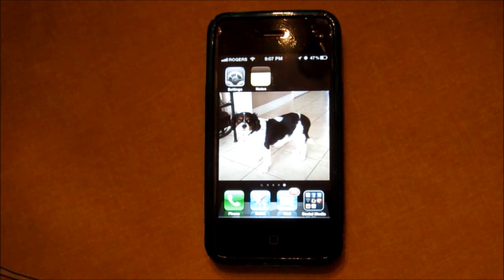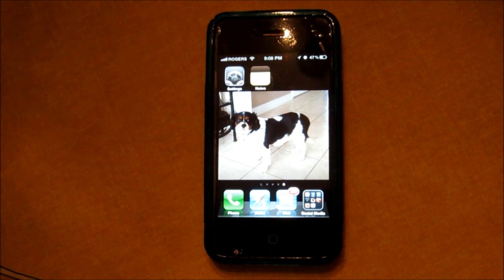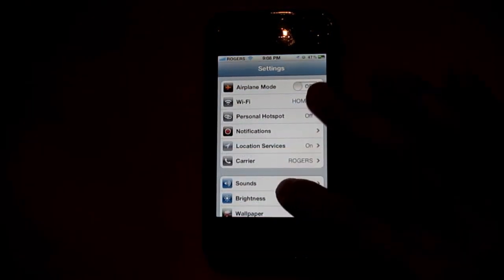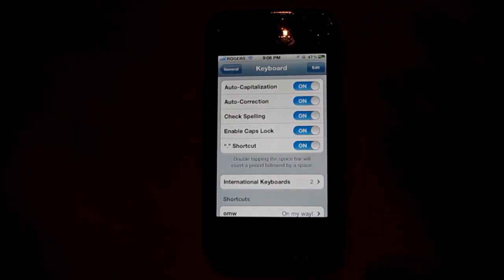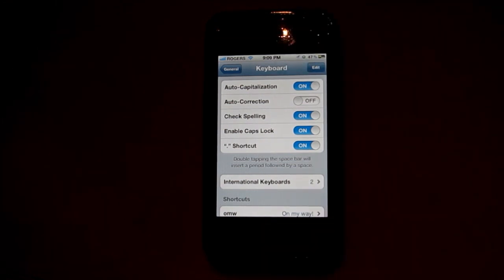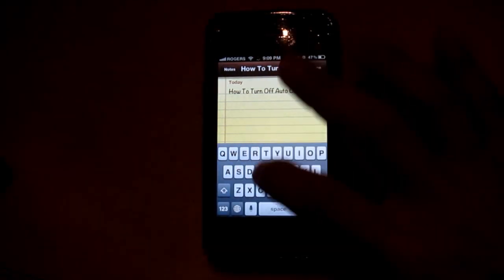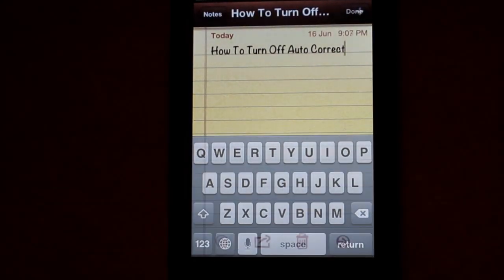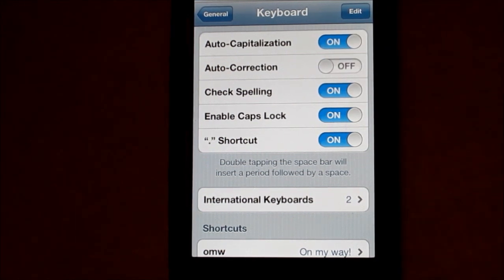How To Turn Off Auto Correct On iPhone - iPhone 4s - iPhone 4 - iPad - iPod Touch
This is a full tutorial on how to turn off auto correct on iPhone, iPhone 4s, iPhone 4, iPod touch and the iPad.